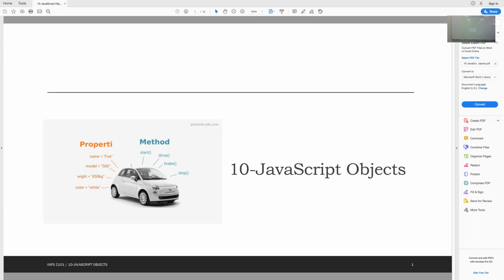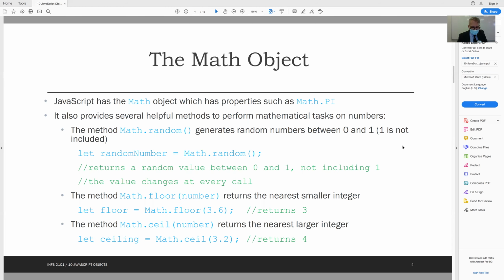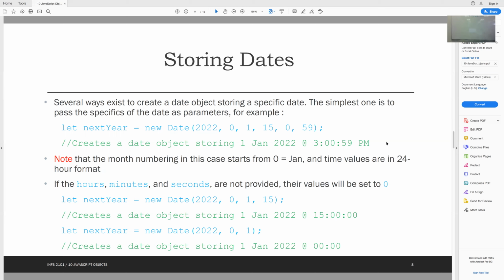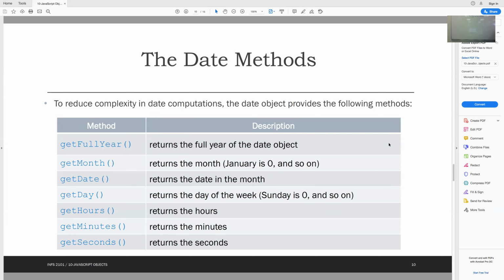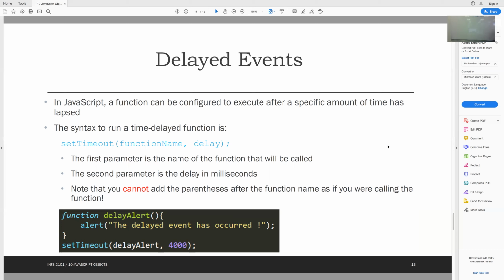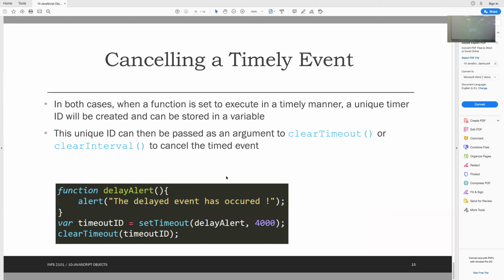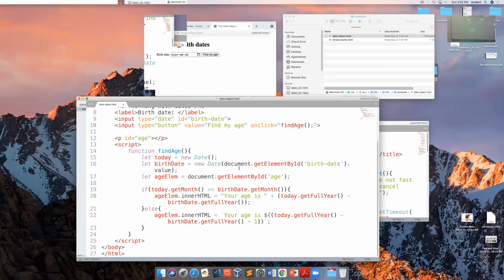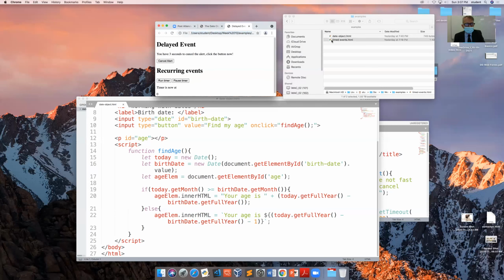Javascript objectsNovember142021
JavaScript objects random numbers and timed events including intervals and delays